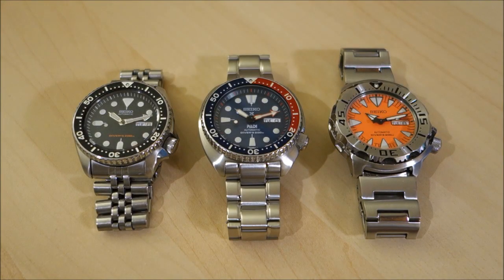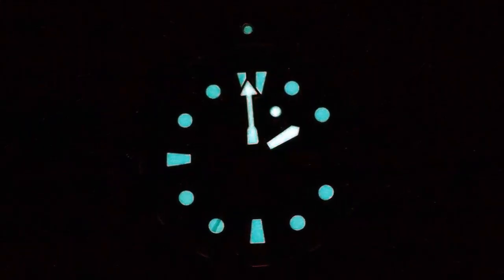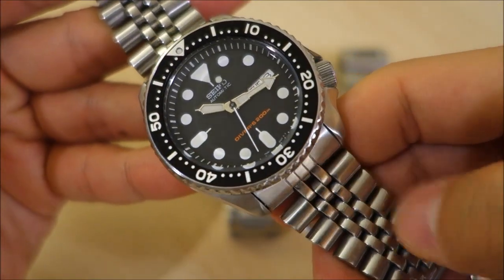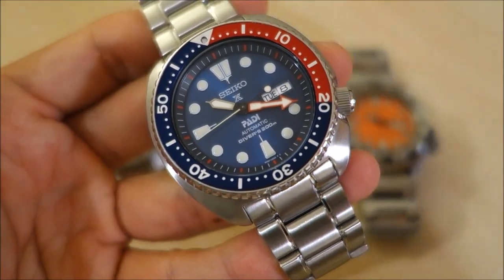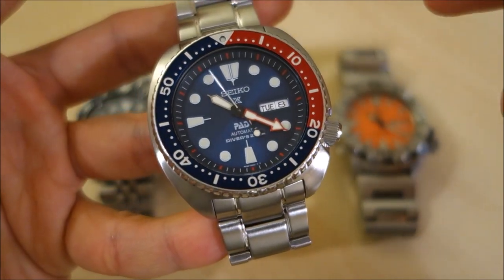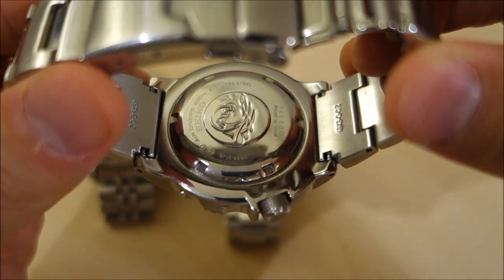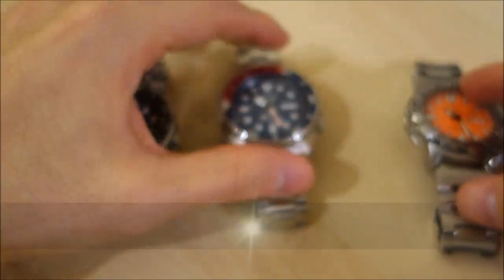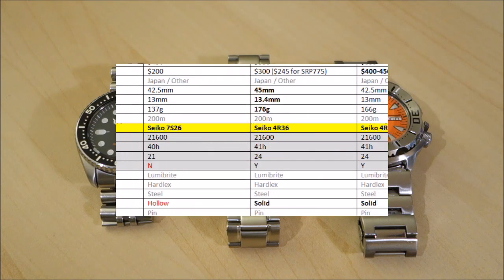Seiko Sub-$400 Diver's 200m Automatic Dive Watch Comparison - Perth WAtch #80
My video comparison of these popular Seiko ISO 6425 divers, featuring the classic SKX007, the "Turtle" SRPA21 PADI, and the "Orange Monster" SRP309.